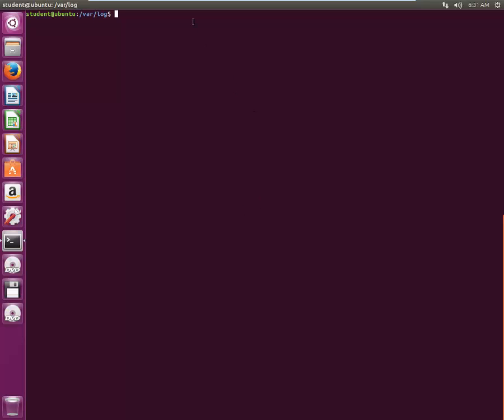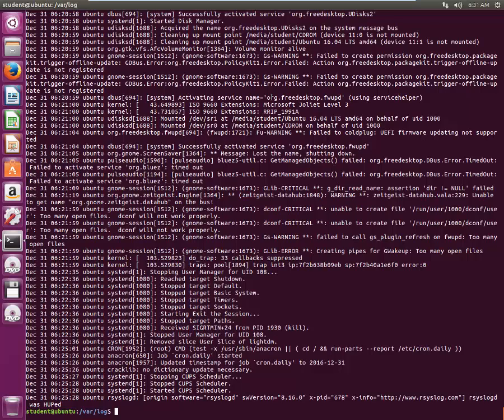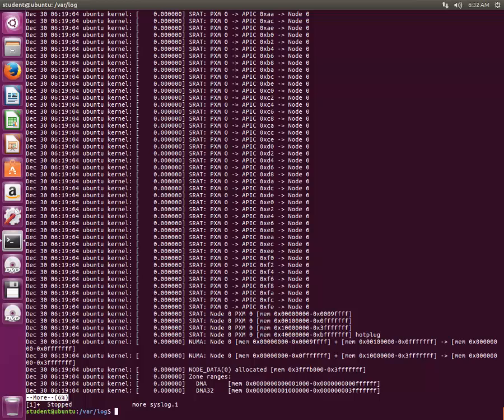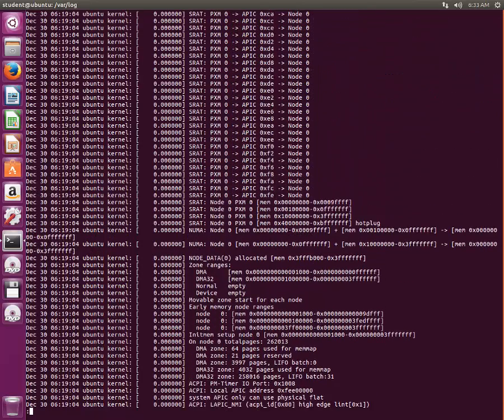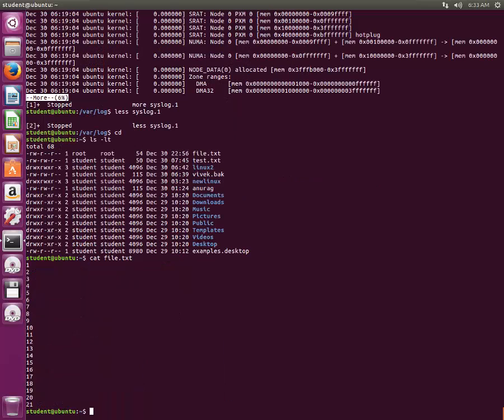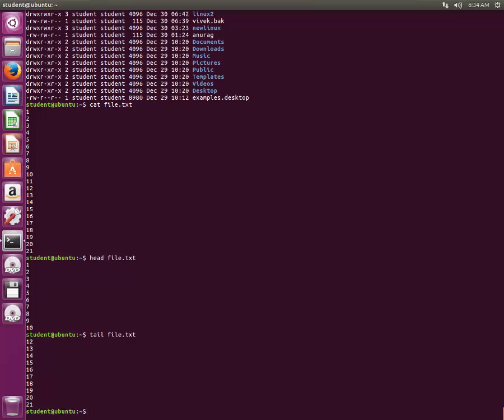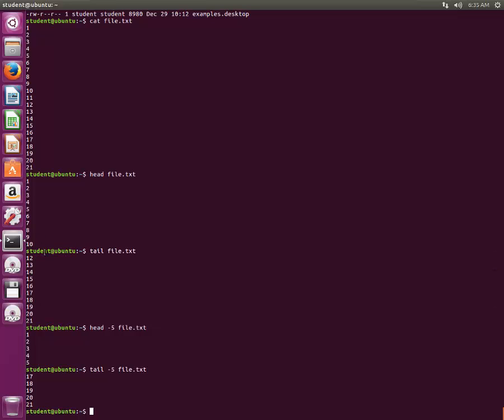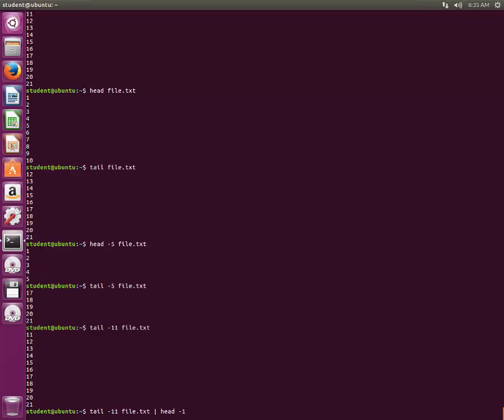more less head and tail linux commands | Linux Tutorial #11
This tutorial will help you in learning few useful linux command like head, tail, less and more. These commands are pretty useful when you try to view and analyze big text files.